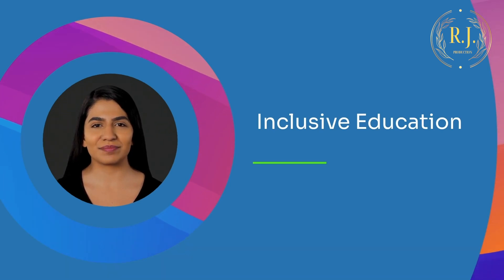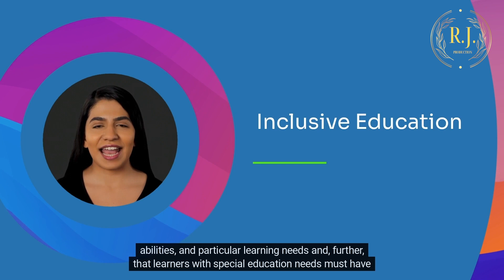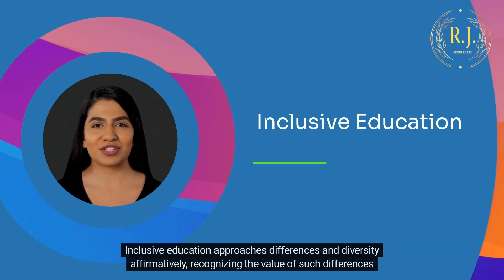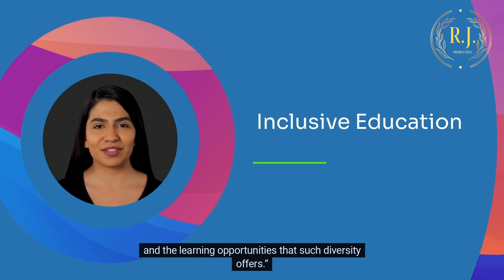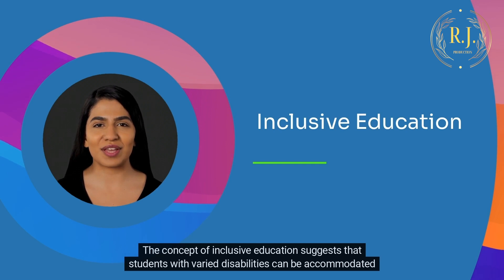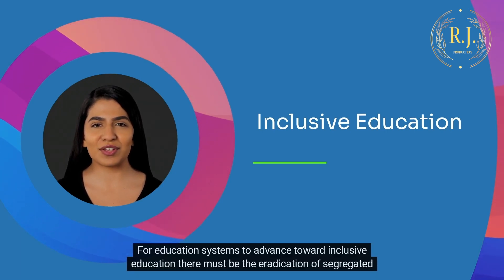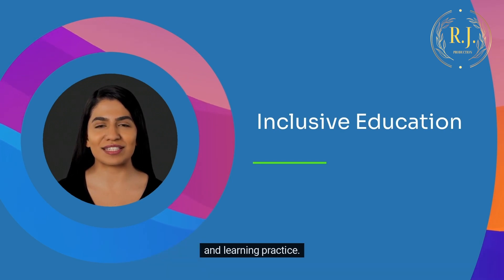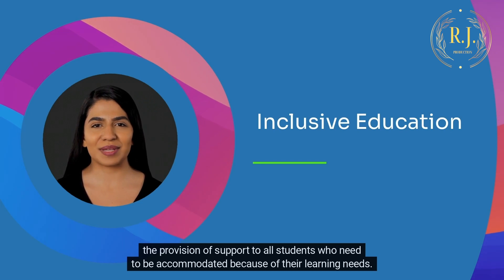EXPLORING THE CONCEPTS OF DISABILITY, SPECIAL EDUCATION, INCLUSIVE EDUCATION AND INCLUSION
This presentation explores the concepts of disability, special education, inclusive education and inclusion from a global perspective.